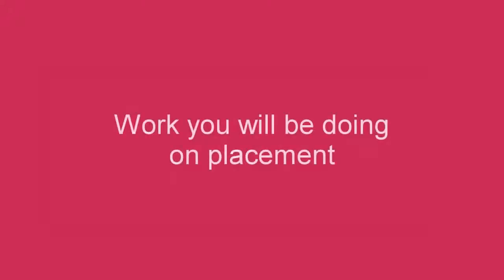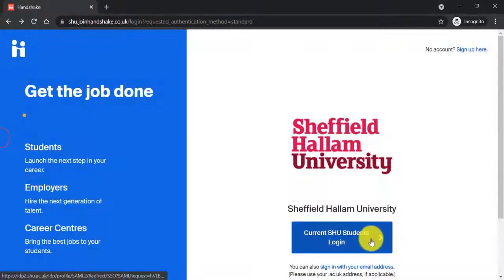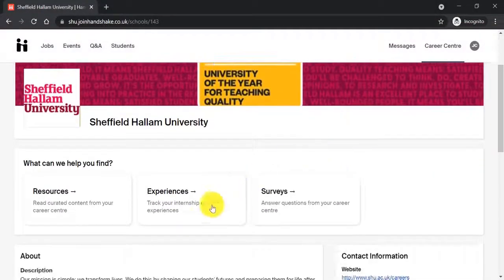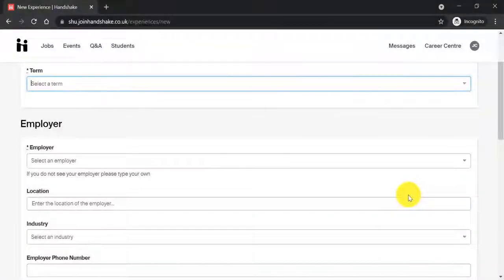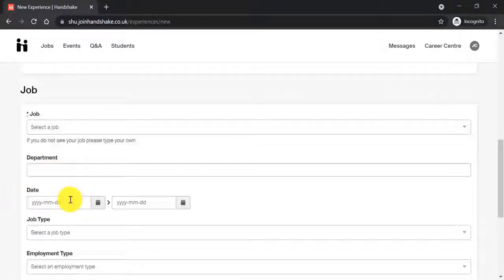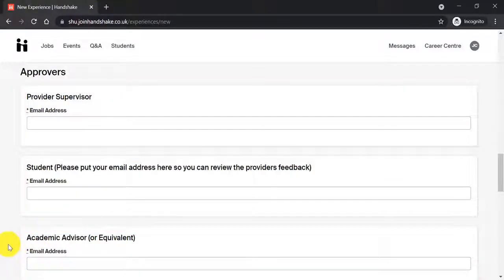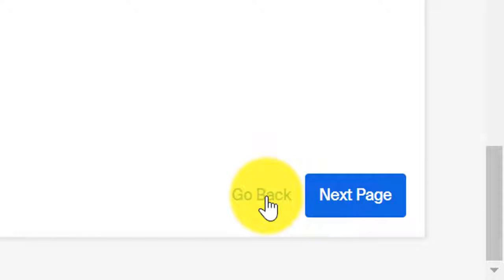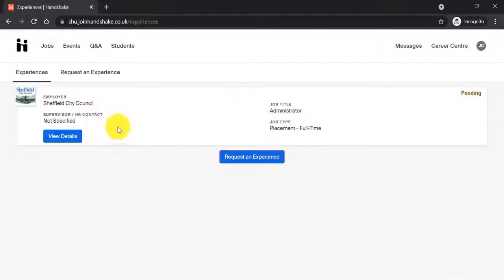Placement Approval Process: Stage One - Students